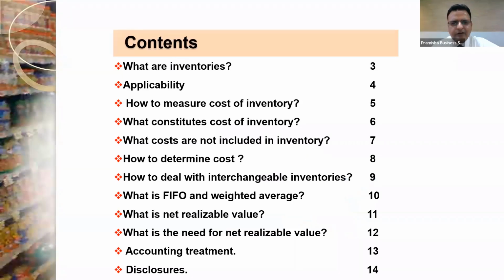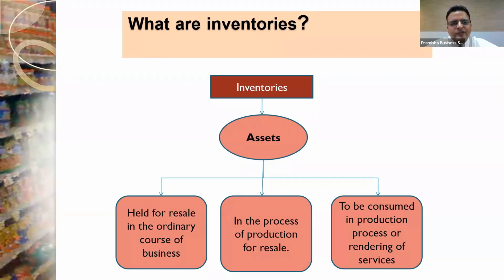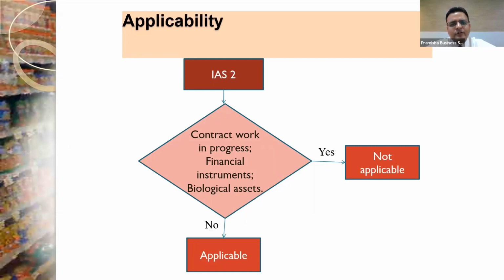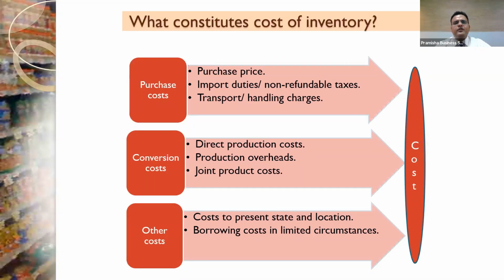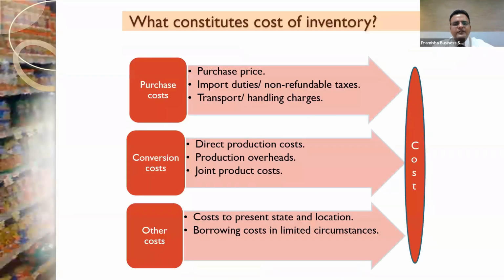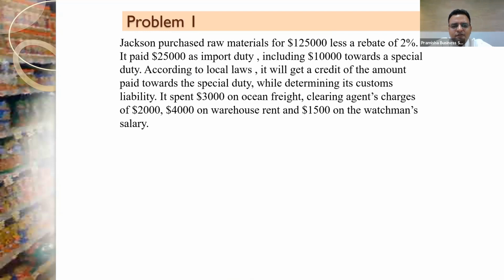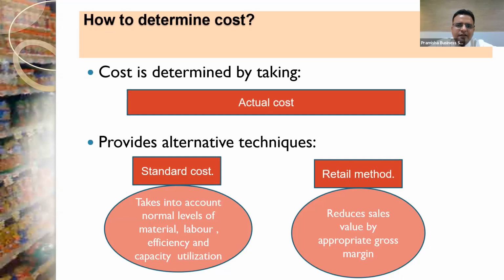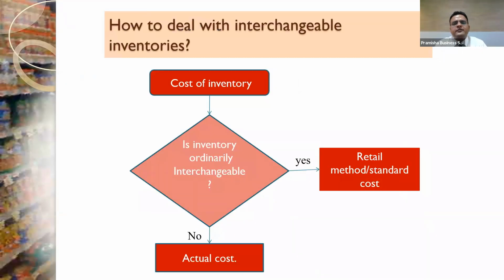20 IA$ 2-Inventories -Cost of inventories